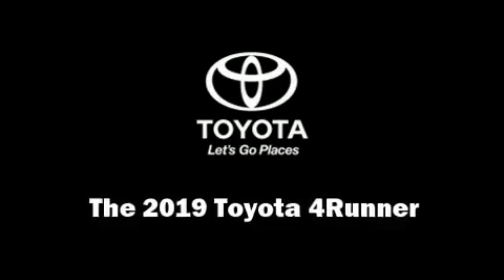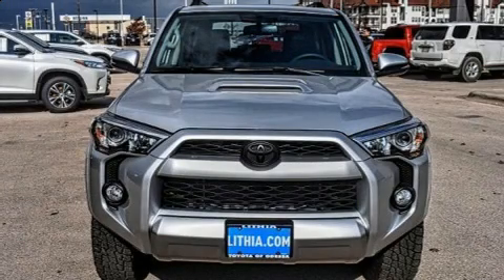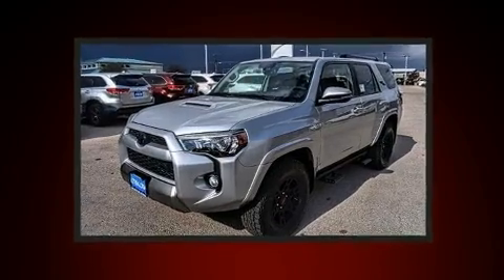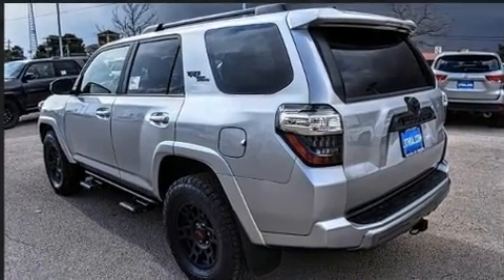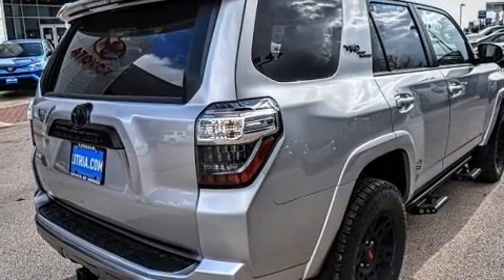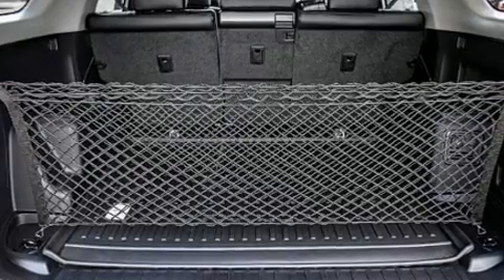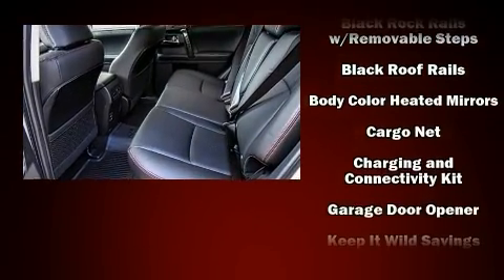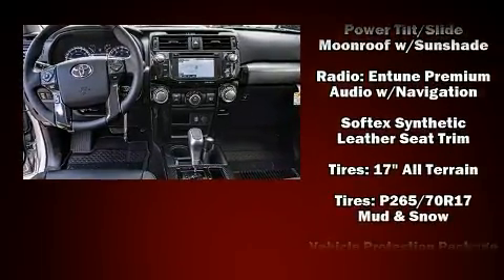2019 Toyota 4Runner TRD Off Road Premium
5050 John Ben Shepperd Parkway

The 2019 Toyota 4Runner. It features four-wheel drive capabilities, a durable automatic transmission, and a 4 liter 6 cylinder engine. A wealth of standard features means that you no longer have to sacrifice. Such as remote keyless entry, 1-touch window functionality, a tachometer, a built-in garage door transmitter, heated seats, front fog lights, skid plates, and power seats. For drivers who enjoy the natural environment, a power moon roof allows an infusion of fresh air. Premium sound drives 8 speakers, providing you and your passengers a sensational audio experience. Toyota also prioritized safety and security by including: dual front impact airbags with occupant sensing airbag, head curtain airbags, traction control, brake assist, anti-whiplash front head restraints, a security system, an emergency communication system, and 4 wheel disc brakes with ABS. With electronic stability control supplementing mechanical systems, you'll maintain precise command of the roadway. We have the vehicle you've been searching for at a price you can afford. Please don't hesitate to give us a call.